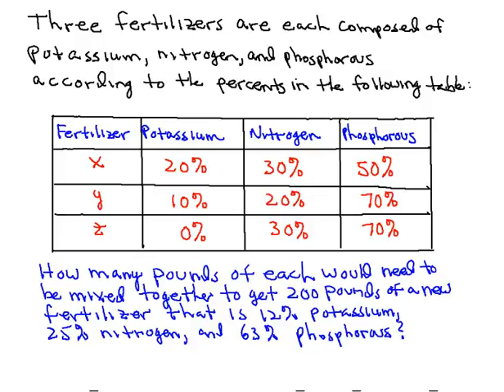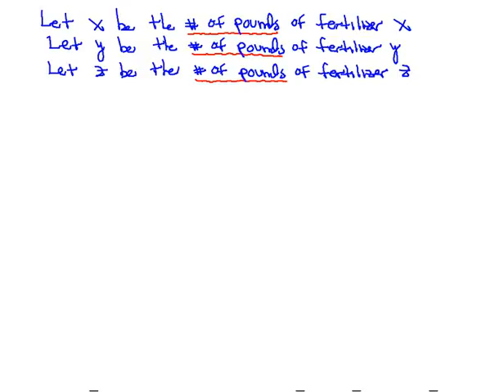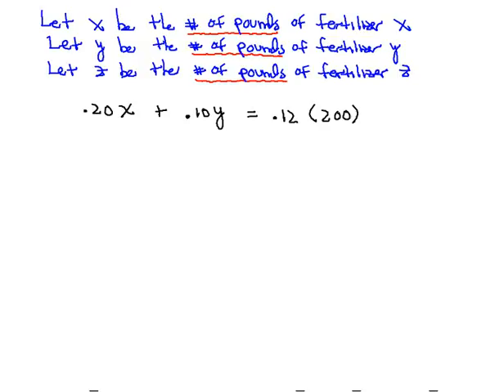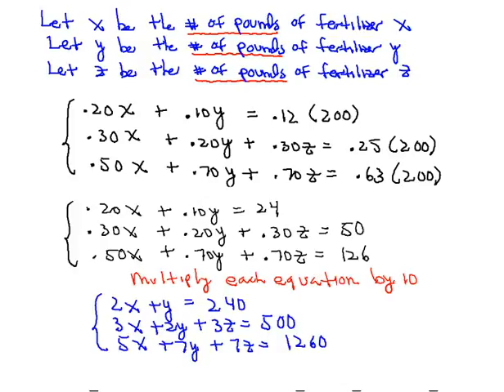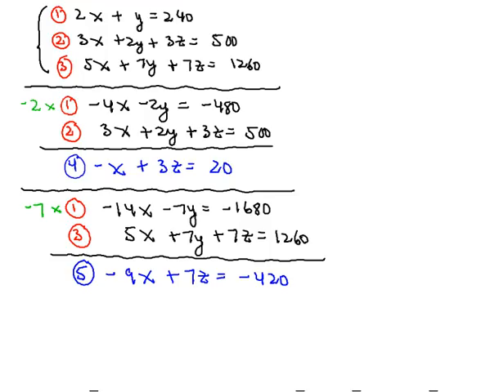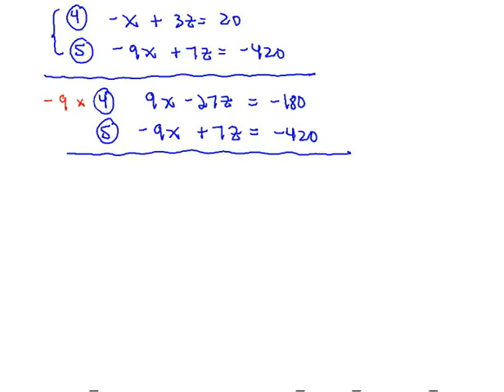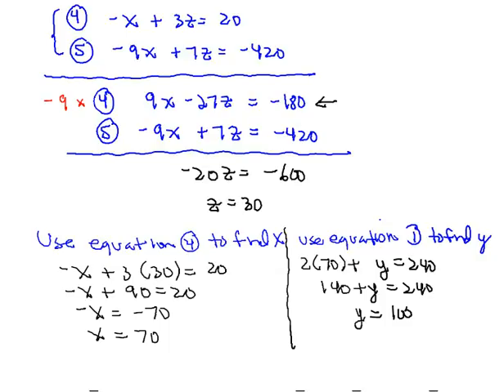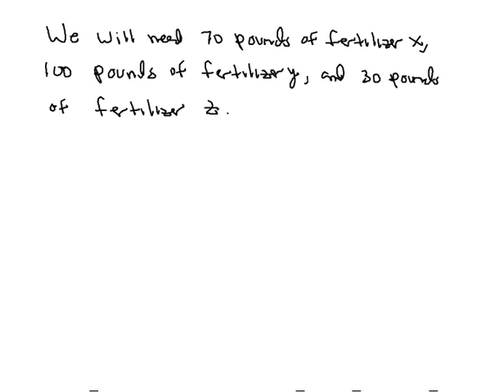MAT 1270 7 4 3